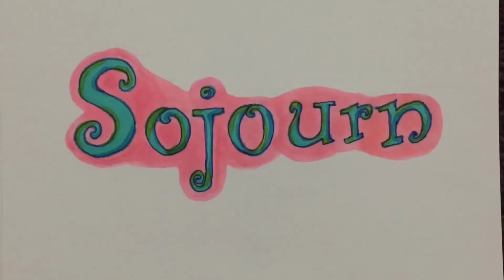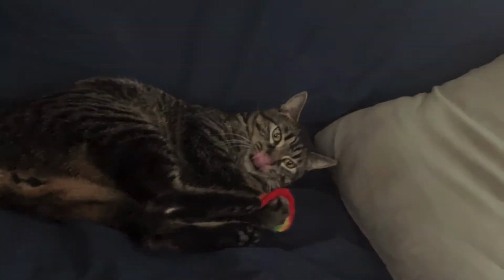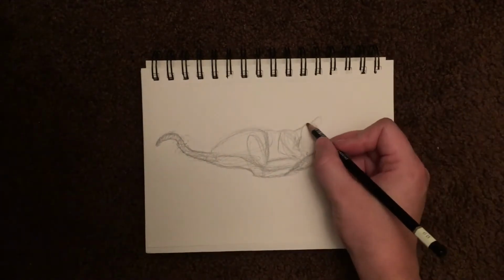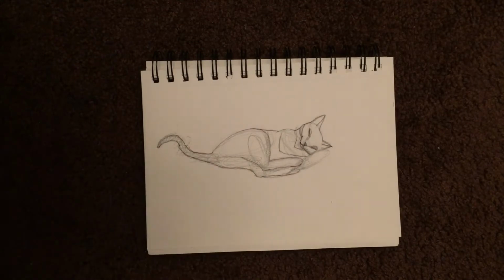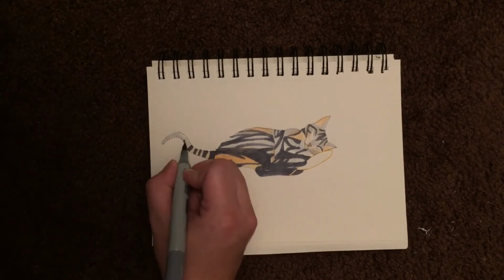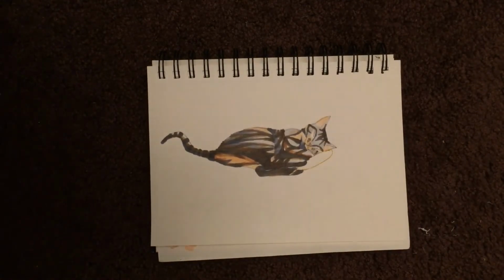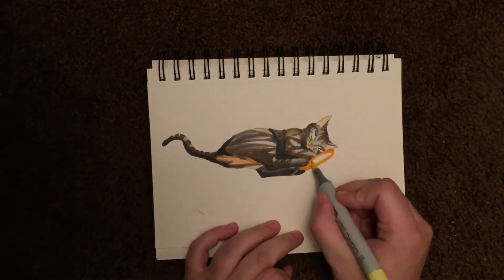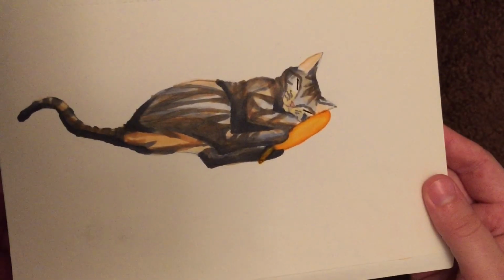Inktober Day 1 – Sojourn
Heya! I'm basing my Inktober prompts off of words I studied when getting ready for the GRE.
For Day one I was inspired by the word sojourn and decided to draw my grey tabby, Bob.
The first few days of inktober are going to be a little late as I figure out editing and posting, but I'm working on getting it figured out and catching up on posting! I hope you enjoy my video!